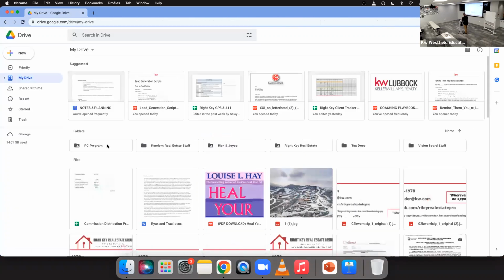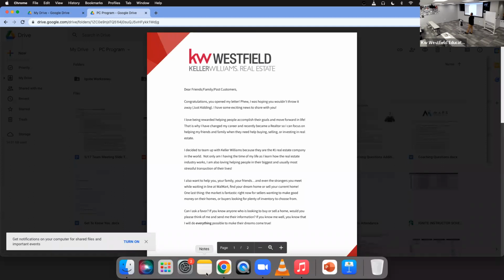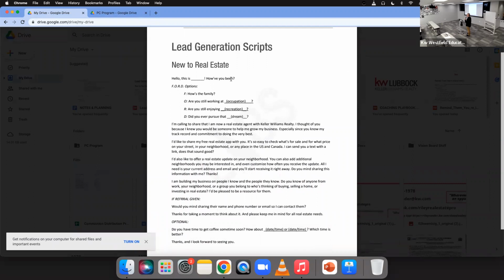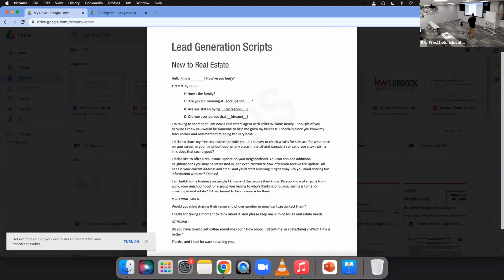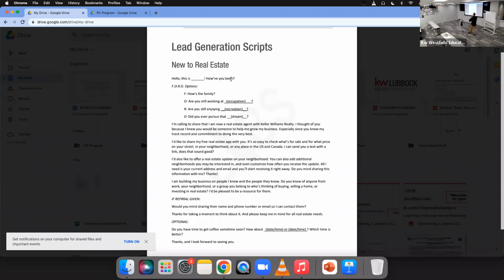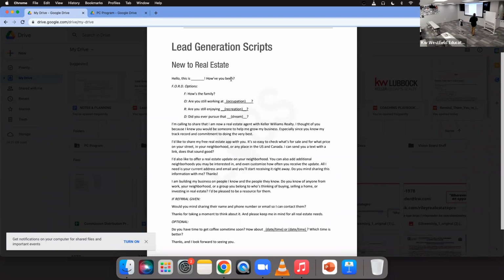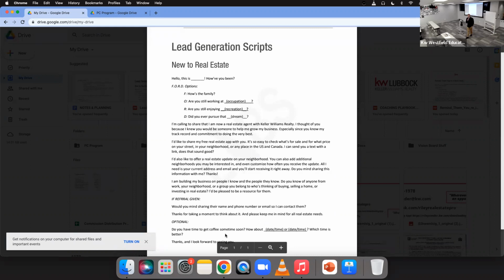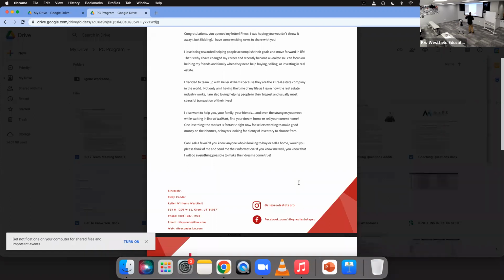Ignite Workzone Session 12 052322